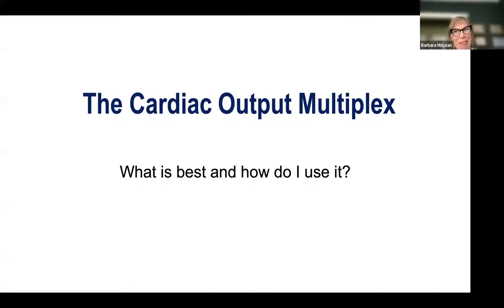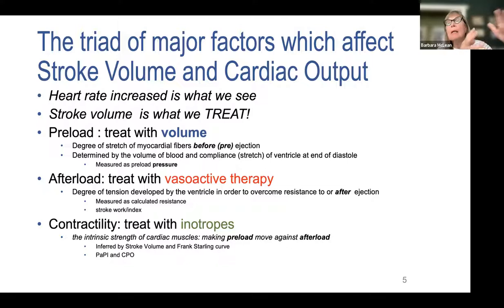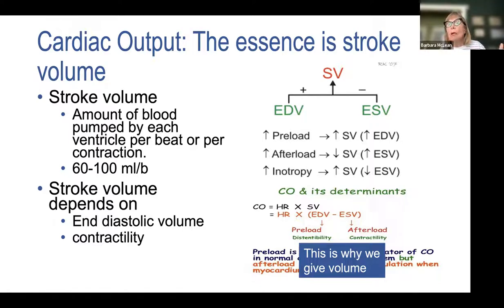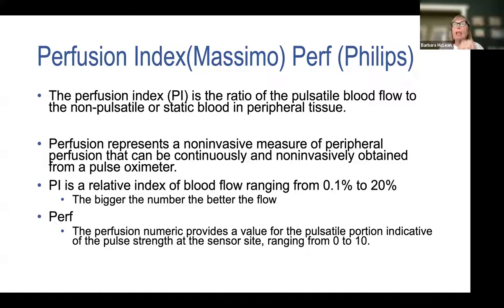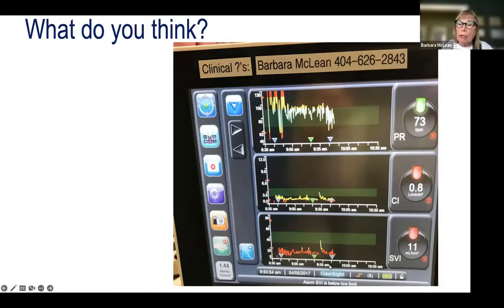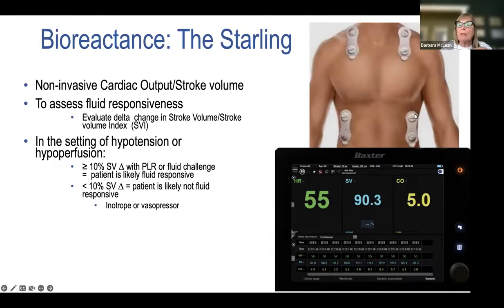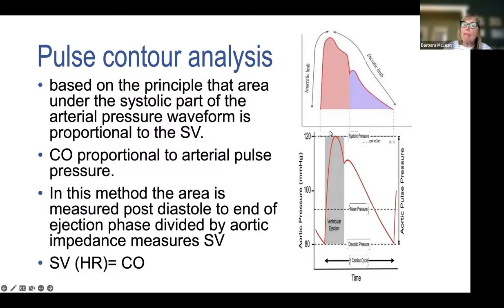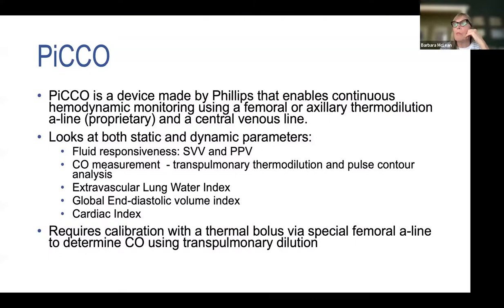Cardiac Output Multiplex_part 1